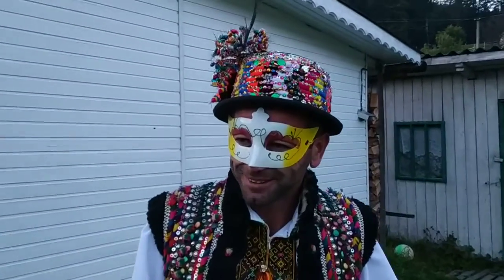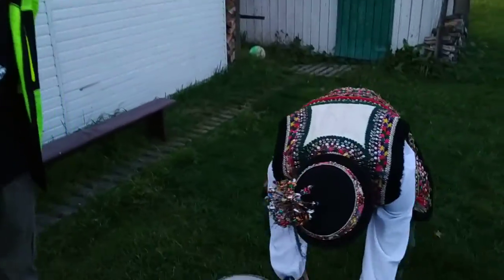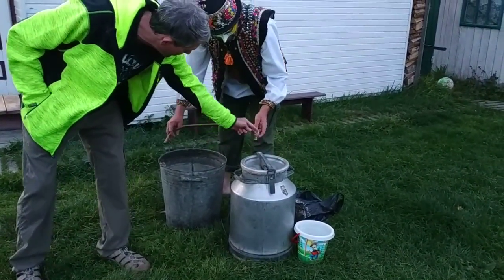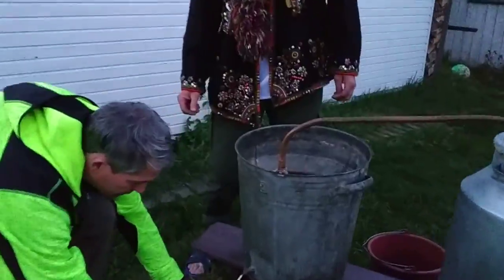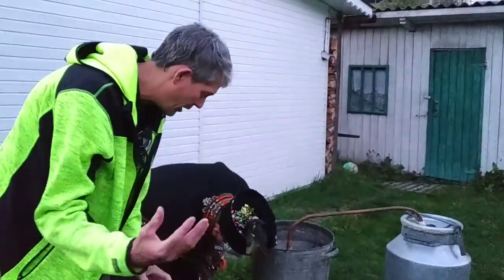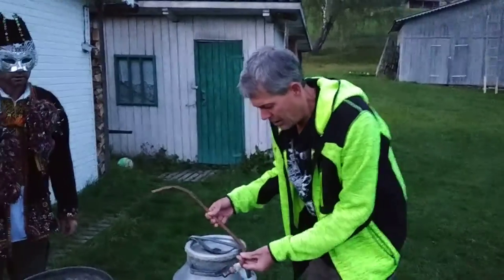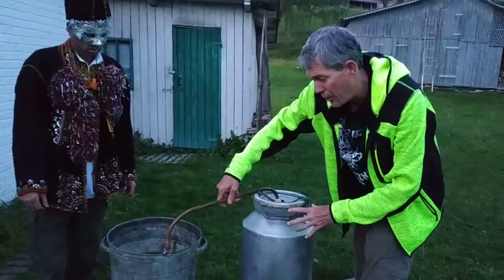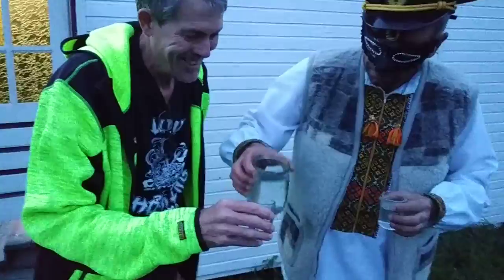Making moonshine in the Carpathian mountains of Ukraine | Instruction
Detailed description of how people make moonshine on a farm in the Carpathian mountains of Ukraine. Proportions of water, sugar, yeast. Hootch device of 50+ y.o. We have sucessefuly removed the alcohol from the mash and ready to try